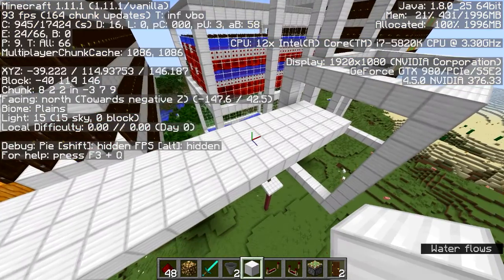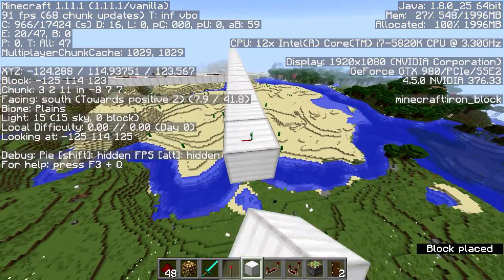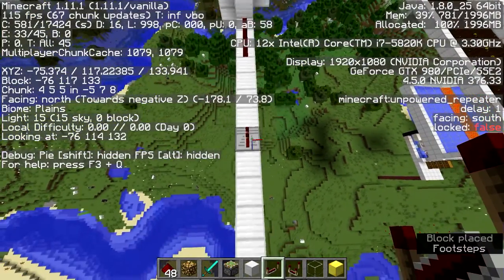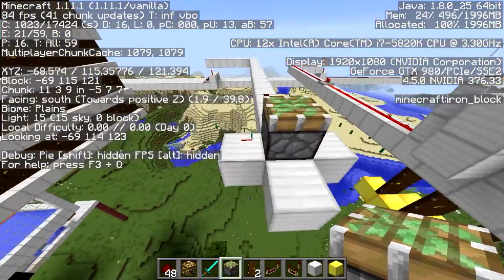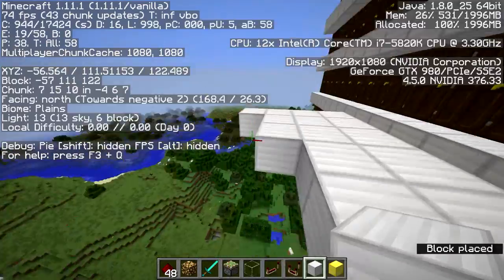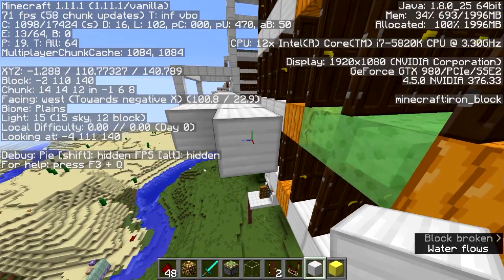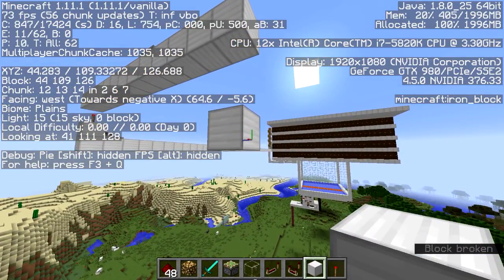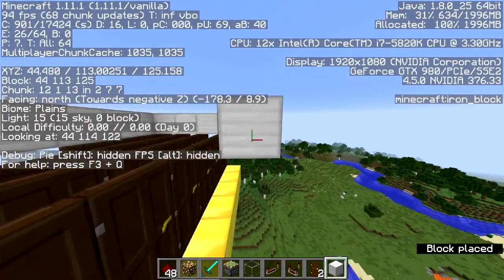RedstoneSpire's 128 Village Iron Farm Tutorial - Part 5 East/West Villages & Arms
In this video, I build the East and West Villages and Arms.

Nice to have BUT NOT NEEDED to build the Iron Farm:
TOLoneWolf
Hypermine - 1.9 Bed Sleep Menu System (One Person Triggered)